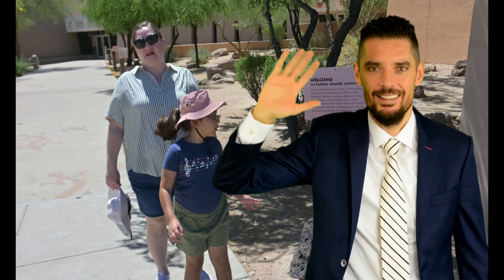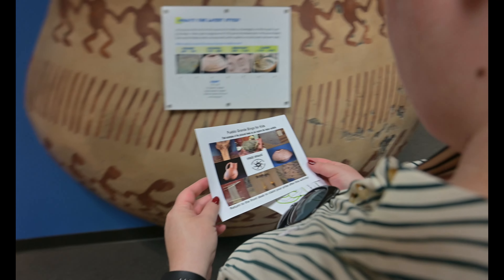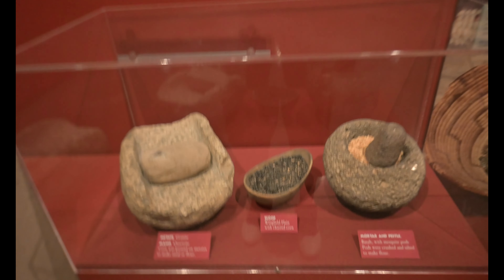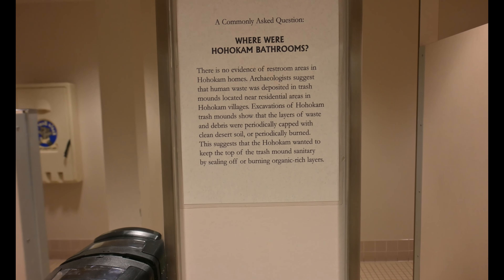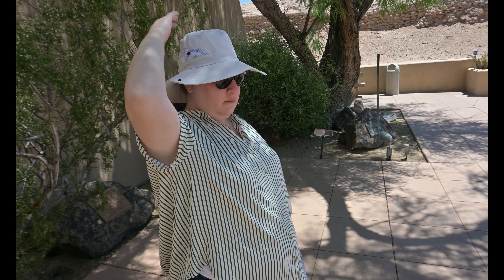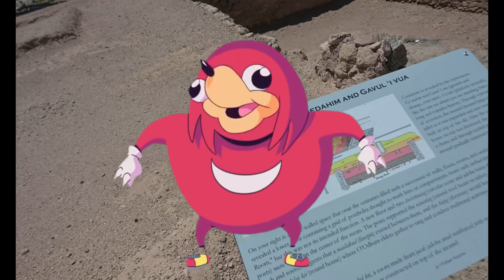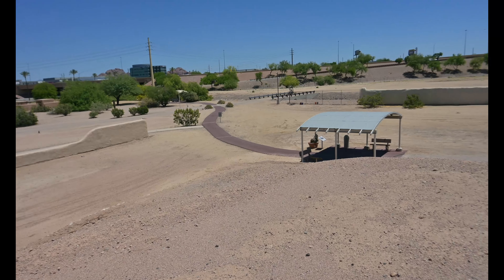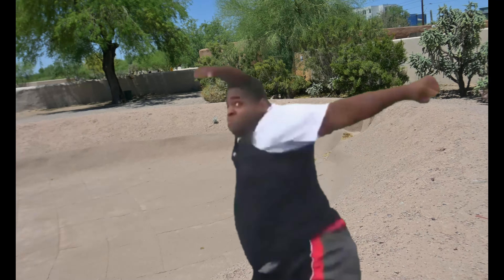Exploring Pueblo Grande Museum: What We Discovered Will Amaze You!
Come along with us on a SOUPER amazing Edventure as we journey through time at the Pueblo Grande Museum in Phoenix, AZ! Wow! I love you!

Follow Edible Ed's on Instagram @edible.ed.cooks

Hey fellow Creators! Check out TubeBuddy to help you work smarter not harder!